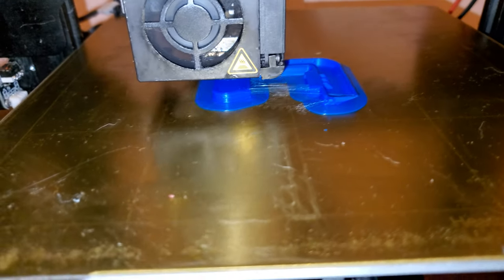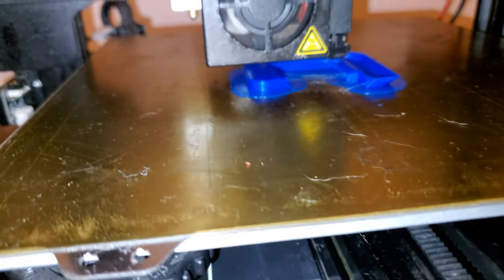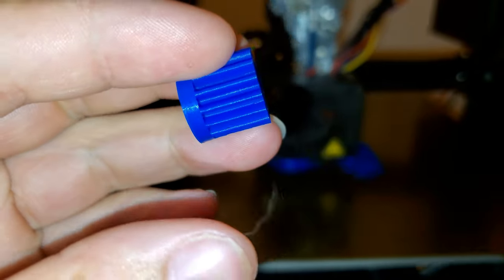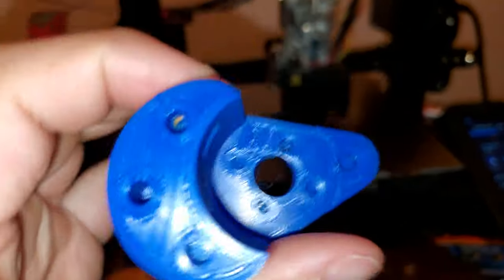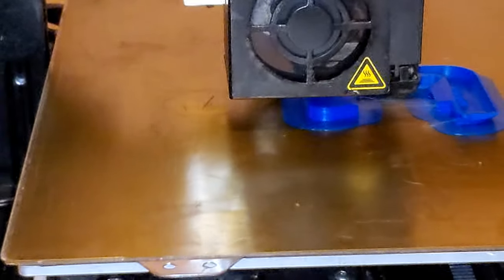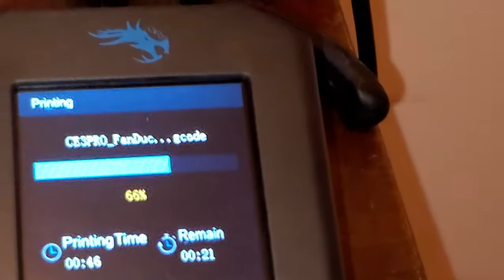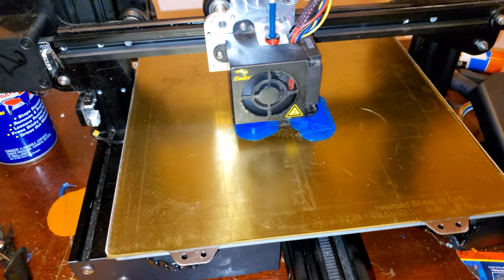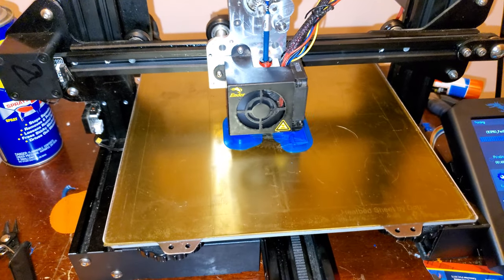UPDATE!!! ender 3 pro aka (ender 3 v2 now)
this machine is top of the line now and I love it even more I wanna do more to it and probably get a glass bed for it don't know yet but very happy with it RN and hope you guys like the progress with it thanks bye